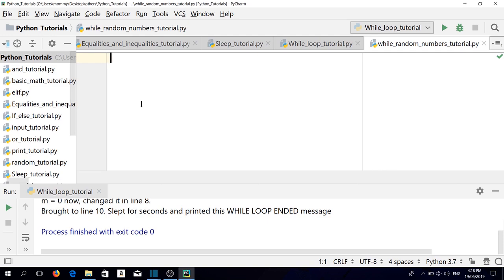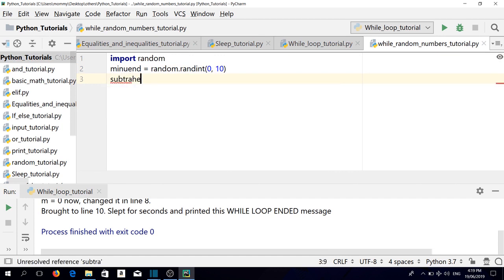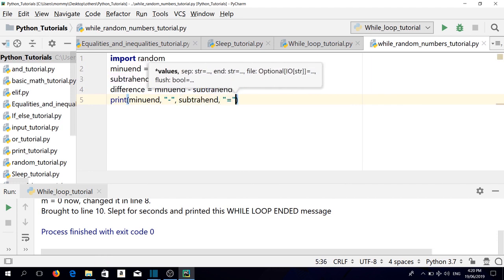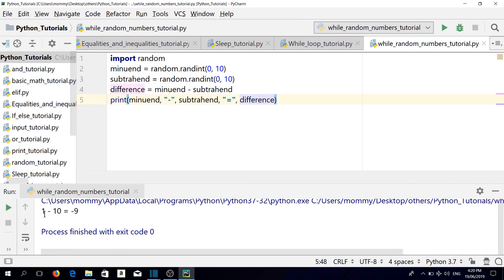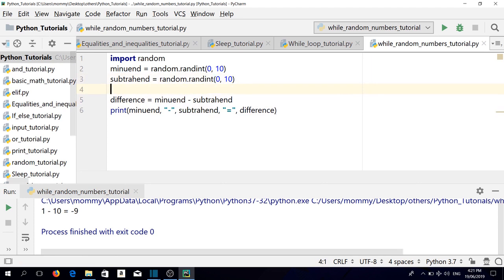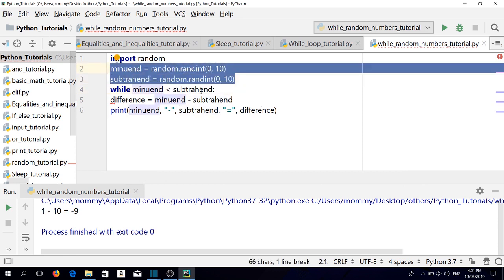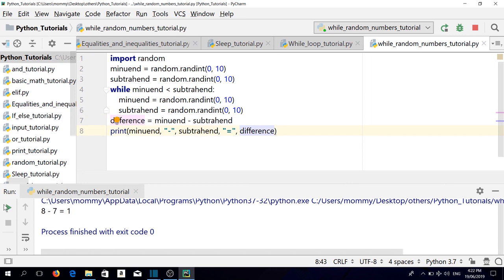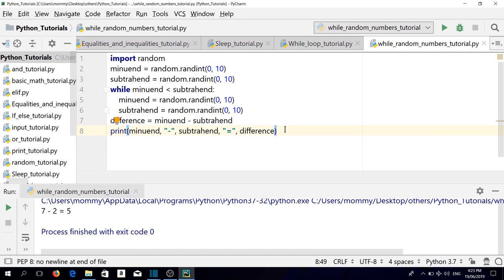python 3 while loop and random numbers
In this video, we have a situation where while loop and random numbers are applied. Here, we make generate two random numbers of the same range and get their difference. We want to make sure that  the difference will always be positive. We do this using the while loop. Here's Andy!